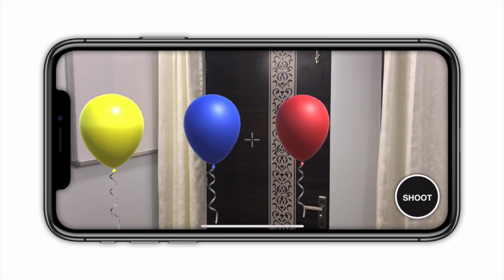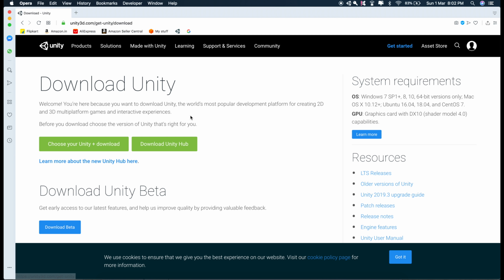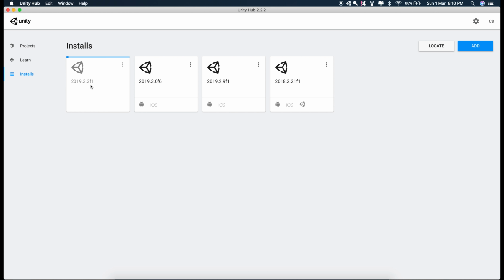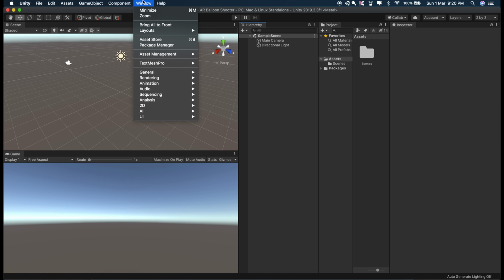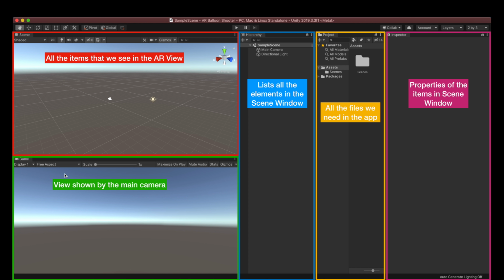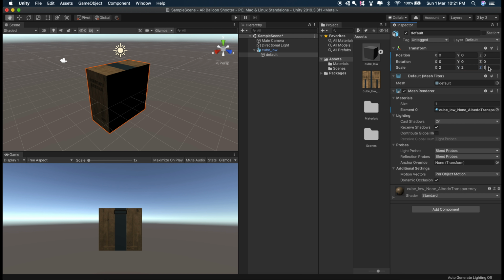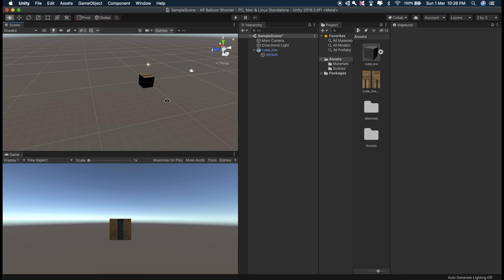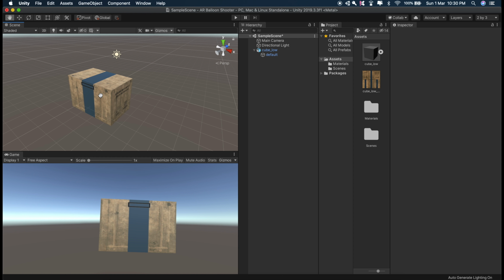Augmented Reality (ARFoundation & Unity) Tutorial - Create A Shooting Game in AR (Part - 1)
In this 2 part video series, I am going to show you how to create an Augmented Reality shooting game using ARFoundation (ARKit/ ARCore) for both iOS and Android. This tutorial is for complete beginners in AR and so I will start from scratch and show you how to do everything starting from Installation & Setup to running the app on your mobile device.

In this (part-1) I will start with the Installation & Setup and a brief overview of unity.